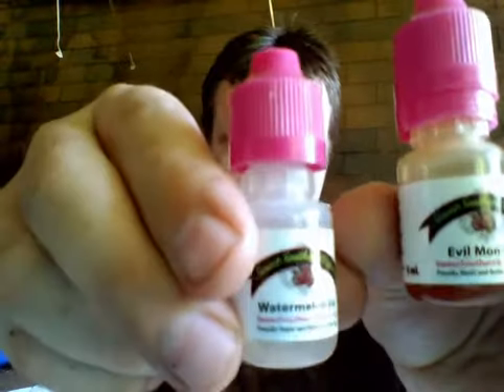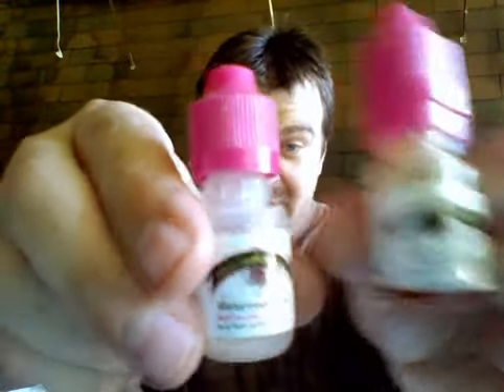Sweet Southern Vapes Review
This is my first attempt at a video review I promise they will get better.
I will also get a better camera